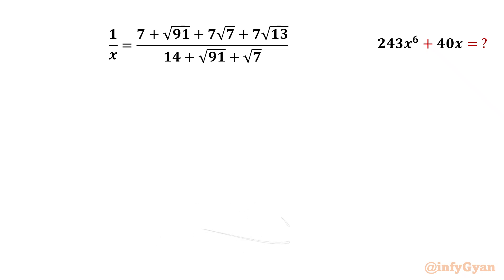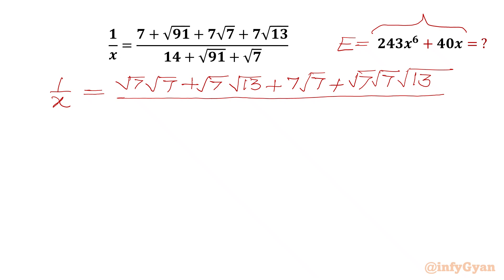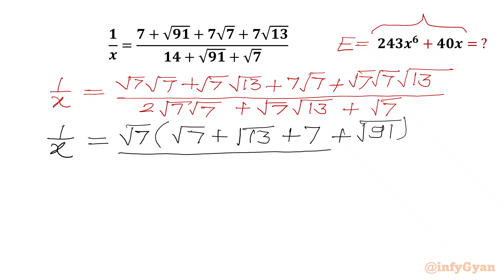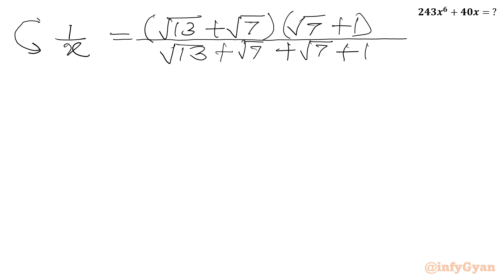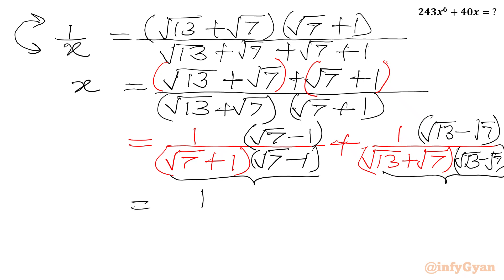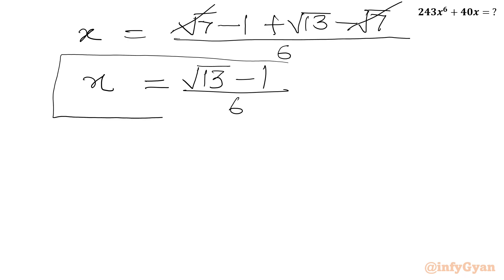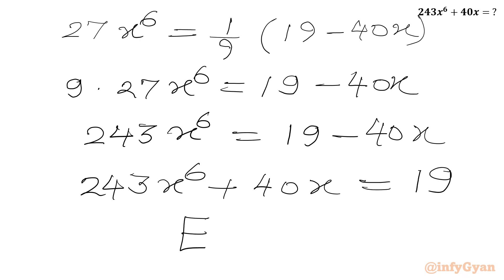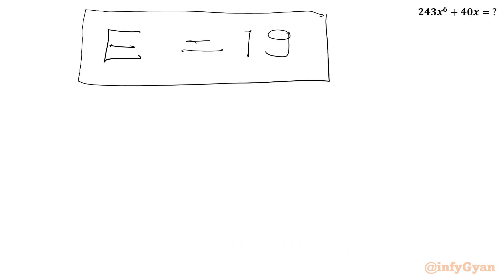An Algebra Problem Challenge | Can You Solve This?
Welcome to infyGyan in another exciting algebra challenge!

In this video, we'll tackle an algebra problem and simplify it without the use of calculators. Test your math skills and see if you can solve this problem step-by-step. Perfect for Math Olympiad preparation and anyone who loves a good brain teaser. Let's dive into the world of algebra and sharpen our problem-solving skills together.

In this video, we cover:

Techniques for simplifying algebraic expressions
Step-by-step walkthroughs of challenging problems
Tips and tricks for mastering algebra without a calculator
Join us and see if you can solve these puzzles faster!

🎯 This video is perfect for students, math enthusiasts, or anyone seeking to sharpen their problem-solving skills and gain confidence in dealing with algebraic expressions.